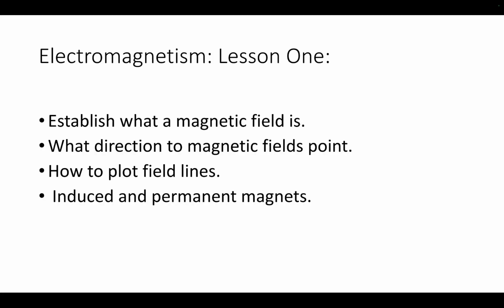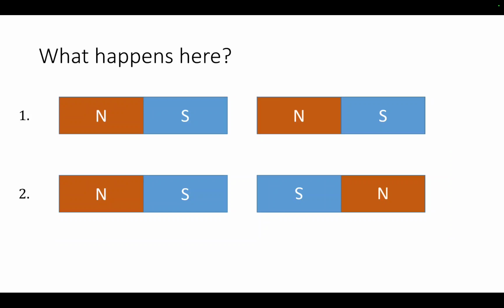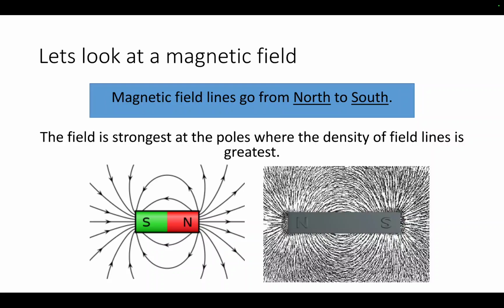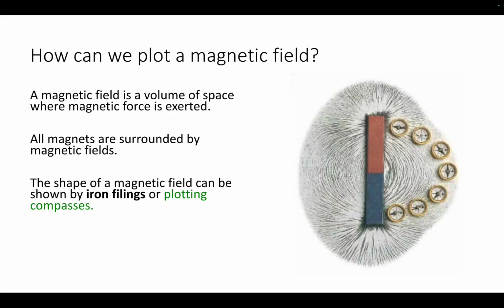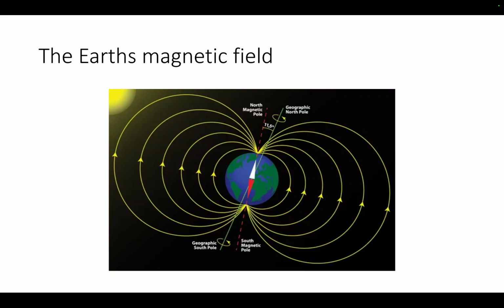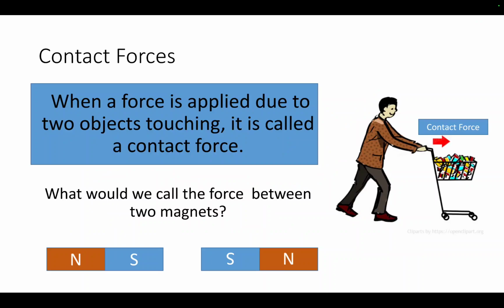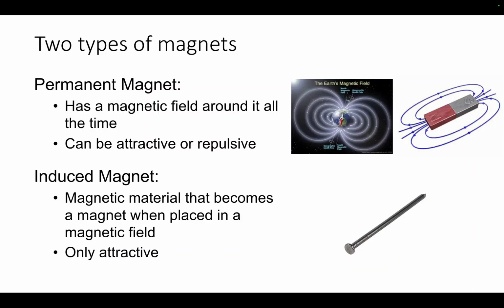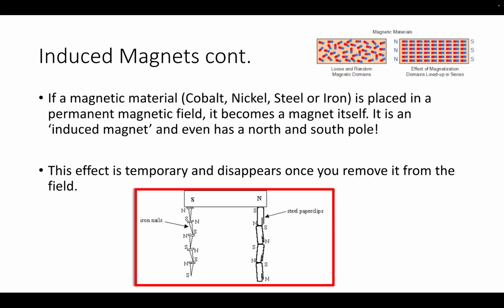GCSE Physics - Electromagnetism Lesson 1 - Magnetic Fields, Permanent and Induced Magnetism.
Intro to Magnetism. Magnetic fields, drawing, permanent and induced magnets.